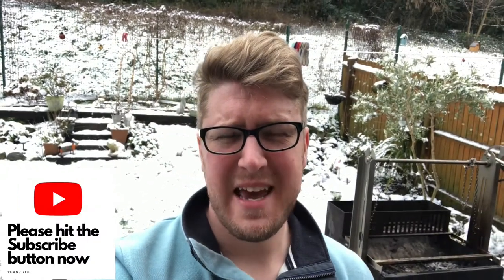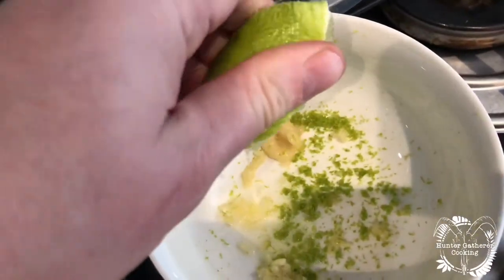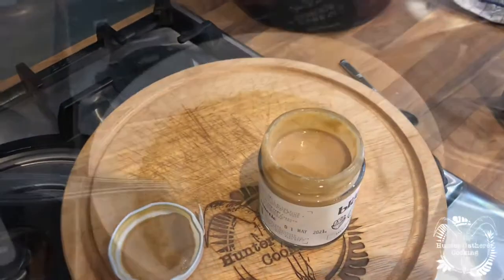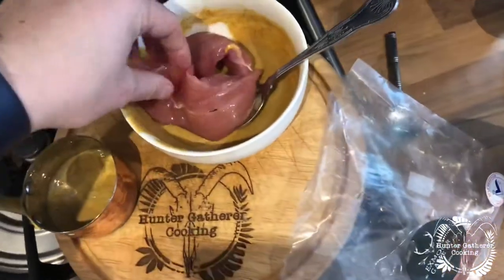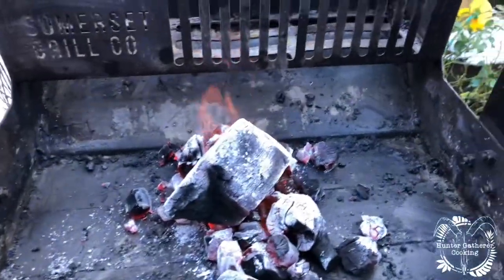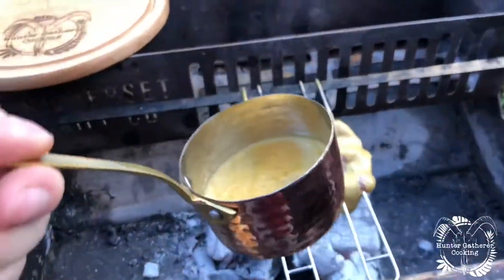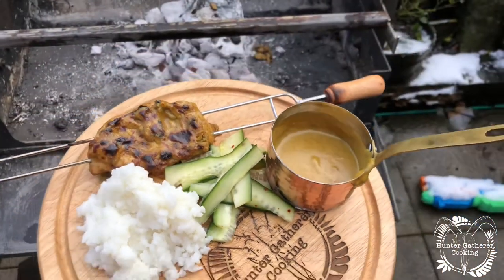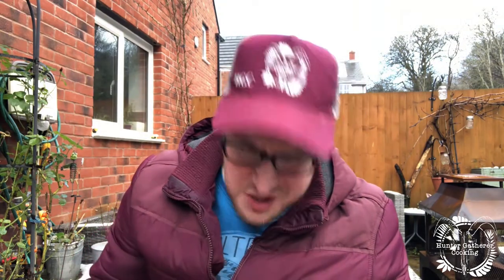Satay Pheasant Cashew, Pecan & Almond Nut Butter Kinetic Blends/Kitchen - Hunter Gatherer Cooking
This is an amazing recipe to try! Let me know how how you get on.

Alex